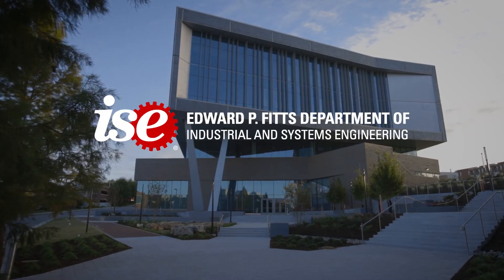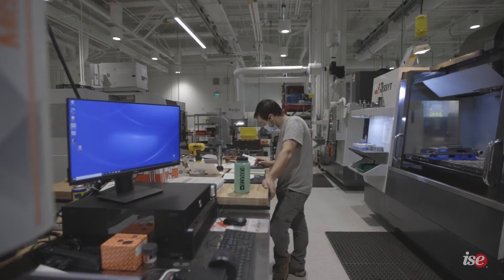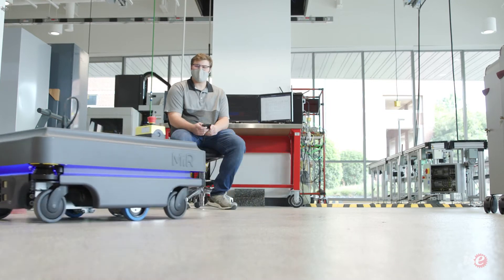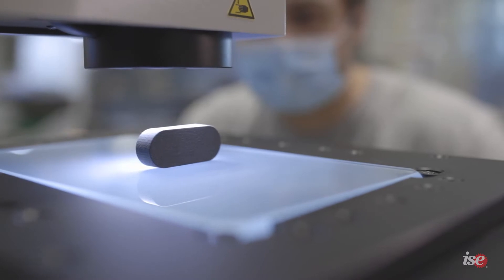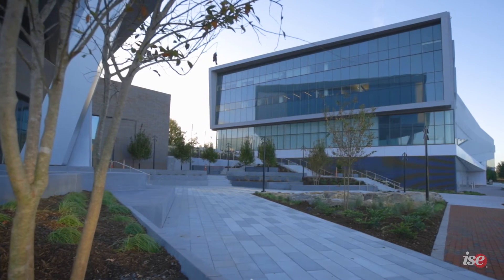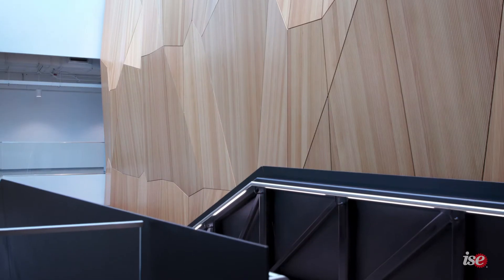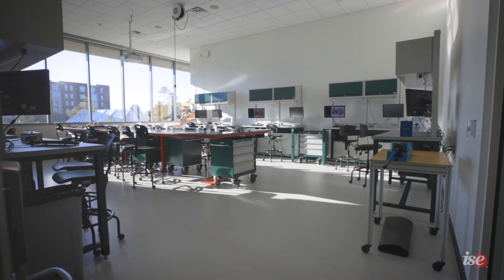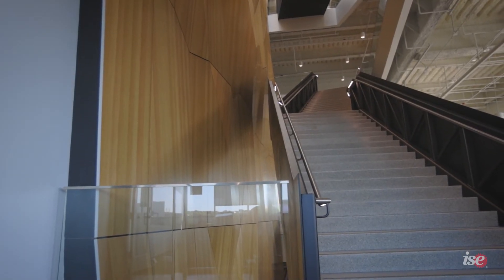Fitts-Woolard Hall | NC State ISE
Fitts-Woolard Hall is the new home of the Edward P. Fitts Department of Industrial and Systems Engineering. Innovators will use additional classrooms and state-of-the-art laboratories to further research and education excellence in areas of critical societal need:
• Advanced and Biomedical Manufacturing
• Health Systems engineering
• Human Systems
• Supply Chain and Logistics
• Systems Analytics and Optimization
Fitts-Woolard Hall at a Glance
• Students: 1,560
• Faculty/Staff: 170
• Flexible and adaptable teaching and research labs, classrooms and offices
• Building promotes interaction and collaboration among faculty, students and staff
• Building serves as a teaching tool, demonstrating sustainability and engineering components throughout its envelope, structure and control systems
• LEED Silver Certified minimum
• Engineering on display through transparent labs and exposed building components
• Stormwater management, using constructed wetland and underground cistern